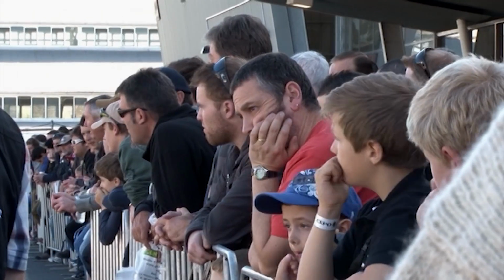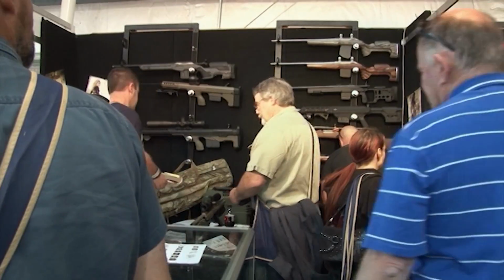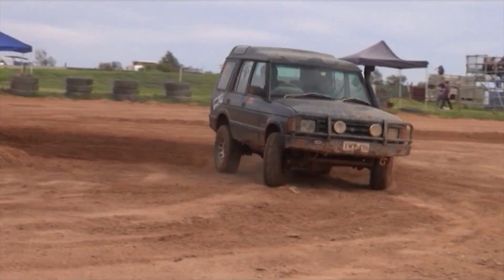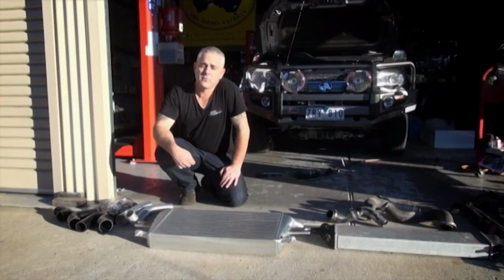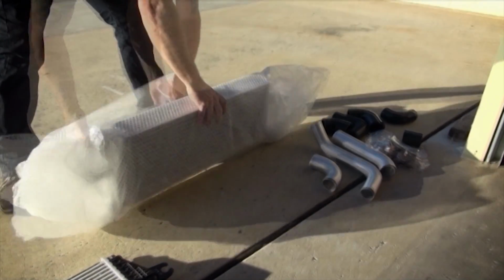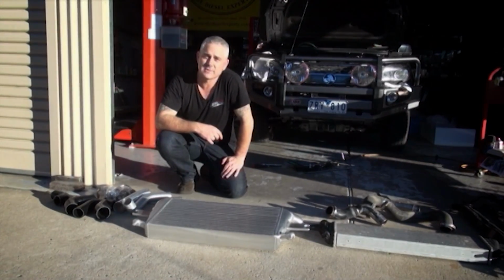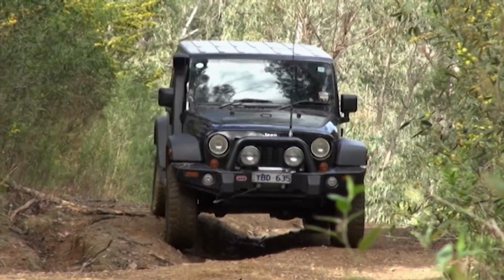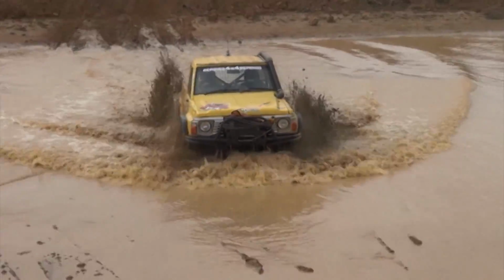4wd TV Episode 367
2013 Shot Expo, Dirt Wars R1, Colorado & Colorado 7, Dirt Wars Highlights, Intercoolers, Your Rig: George's JK Jeep, Dirt Wars R2, Comp Rig: Craig's GQ